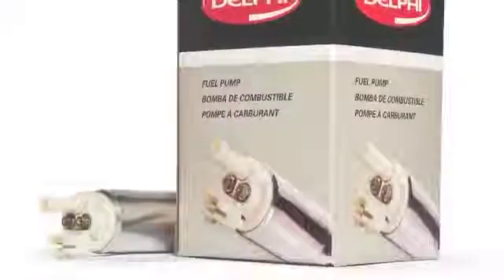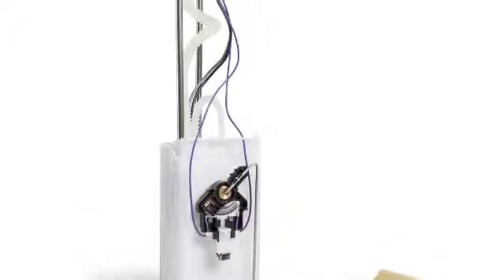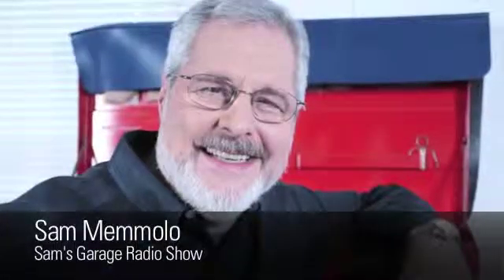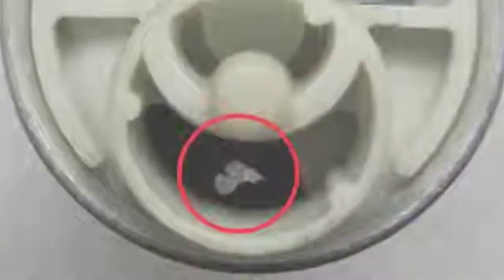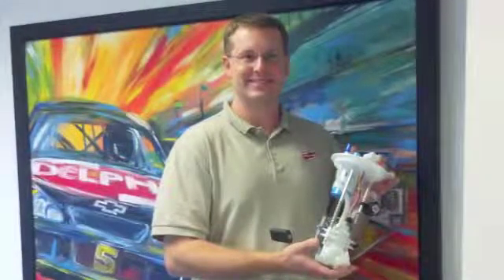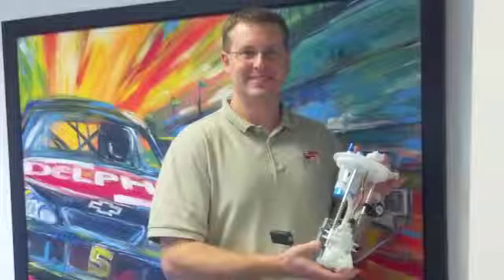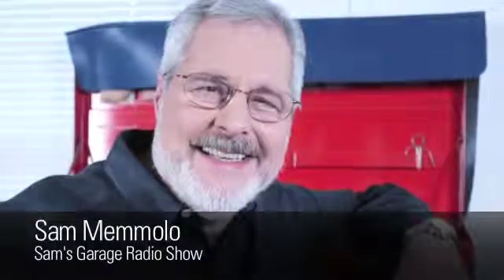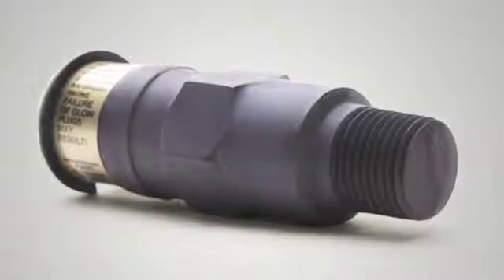Delphi talks fuel management with Sam's Garage Radio Show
Delphi's very own "All Things Fuel" expert, Jeff Dent, called into Sam's Garage syndicate radio show recently to chat about Delphi's expertise in fuel management systems.

Watch our video of the interview and learn more about fuel pumps...like why a car needs one, why they fail and why you should choose Delphi when it comes time for a replacement.